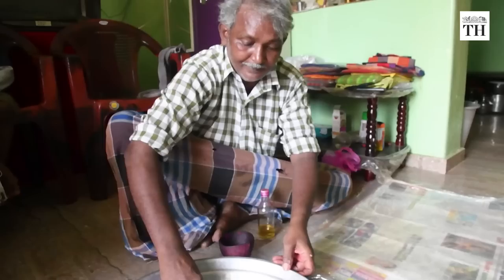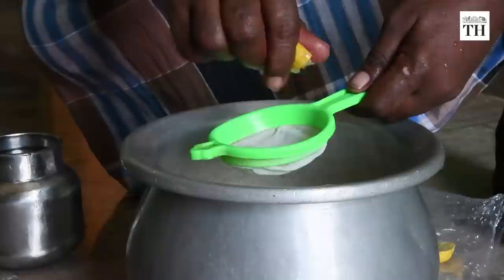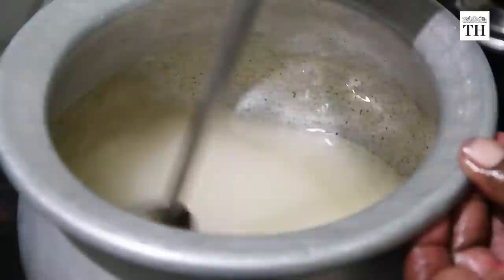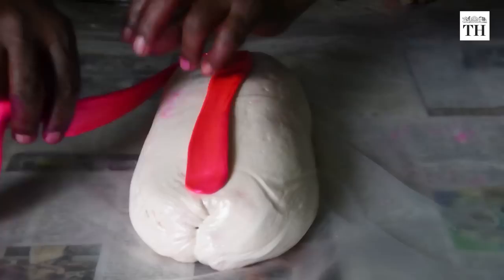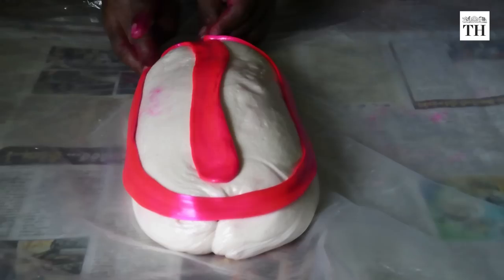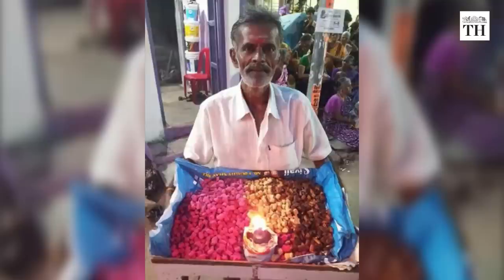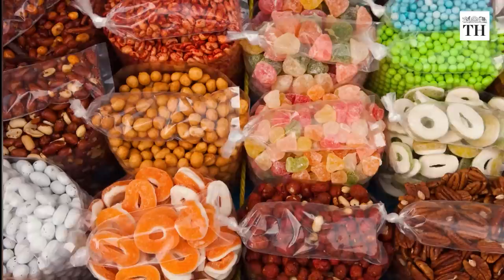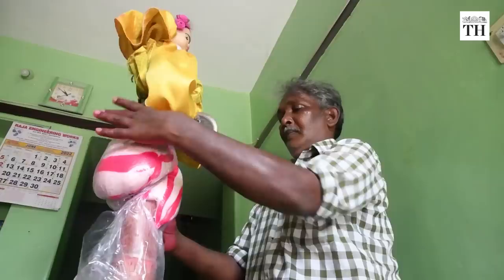How is jow mittai made? | The Hindu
Meet G. Thavalingam, Coimbatore’s jow mittai man. He is among the last few sellers of the popular candy in Tamil Nadu.

How is jow mittai made?

The first step in making jow mittai is boiling the sugar syrup. Thavalingam adds 1.25 kilograms of sugar, two tumblers of water, and the juice of two lemons into an aluminium container.
He gives this a good stir and places the mixture on a stove and lets it simmer for 20 minutes to half an hour. Once the syrup is thick to the consistency of honey, he pinches a little to test it by rolling it into a pea-sized ball. Thavalingam tips it onto a plate greased with groundnut oil and lets it cool. He then stretches it repeatedly, pulling it like elastic, until it becomes a pearl-white rubbery mass. He then shapes it into a gigantic rectangle. He takes a little of this candy, adds pink food colour, and makes a long strip of pink candy that he sticks in between the white one.

Video:  S. Siva Saravanan
Reporting: Akhila Kannadasan
Voiceover: Gopika K P
Production : Reenu Cyriac